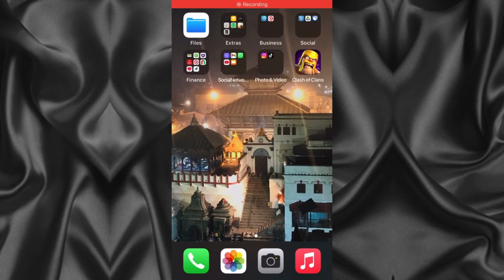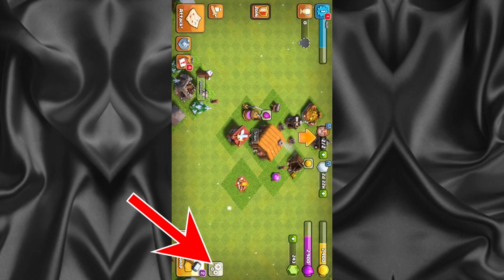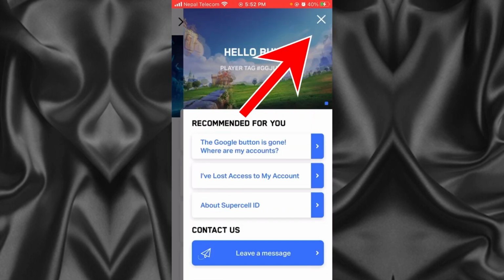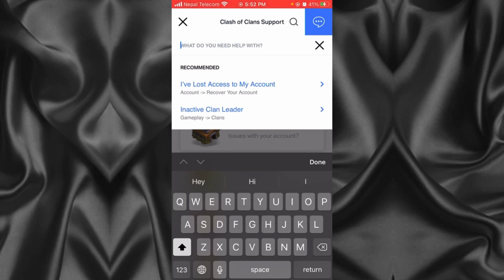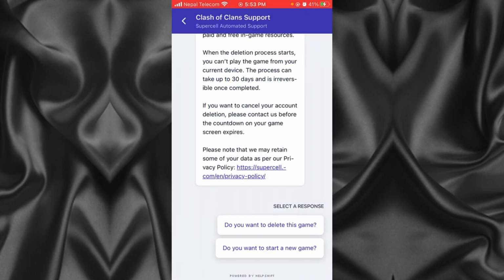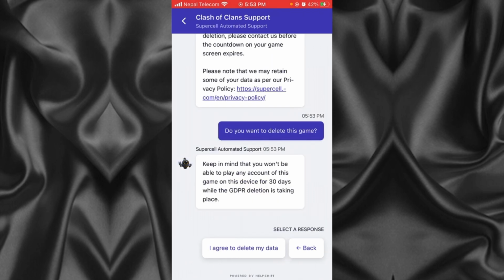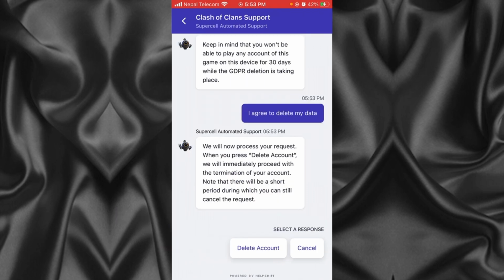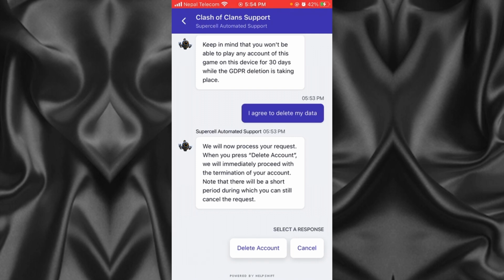How to Delete Clash Of Clan Account in iPhone 2025?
Are you looking to delete your Clash of Clans account on your iPhone? This step-by-step guide will walk you through the process to ensure your account is removed safely and completely. Whether you’re switching to a new account or simply taking a break from the game, we’ve got you covered.

💡 Important:
Deleting your account is permanent and cannot be undone, so make sure you’ve backed up any important progress before proceeding.